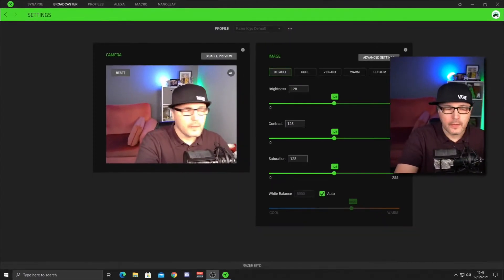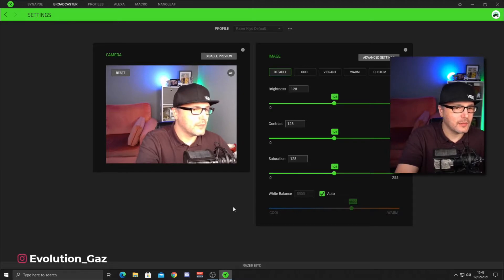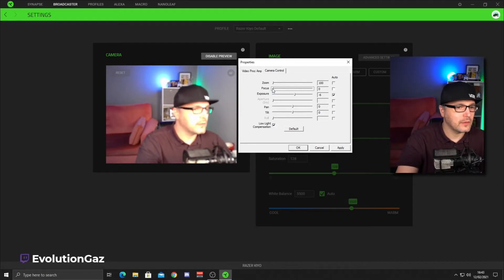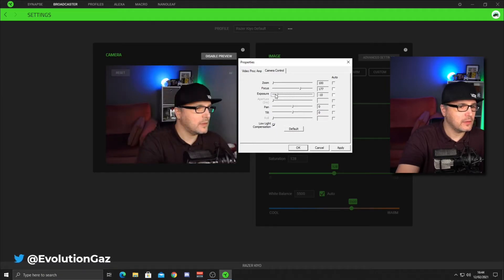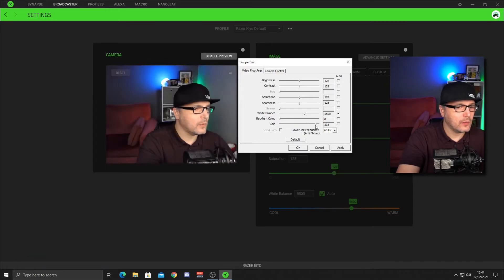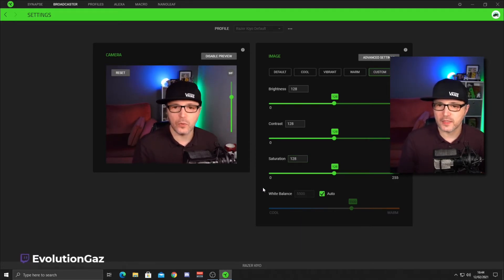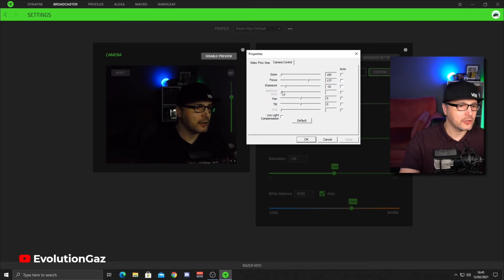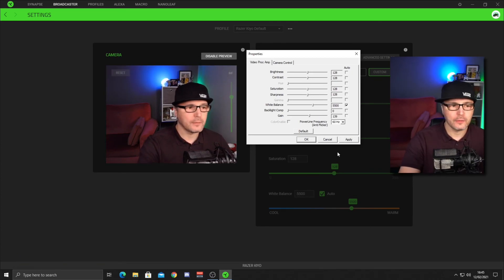Best Setting for the Razer Kiyo - UpDate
In this video I will show you step-by-step how to get the best out of the Razer Kiyo with some simple tweaks using the Razer Synapse app.